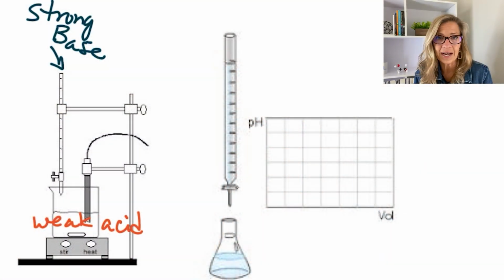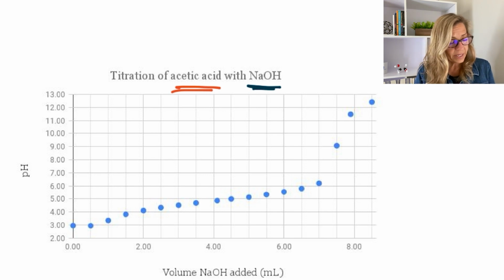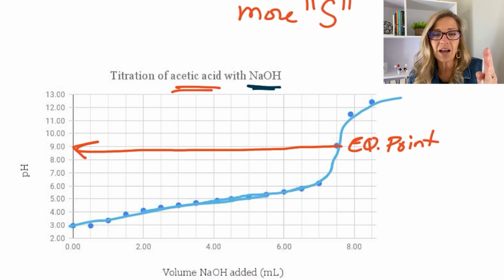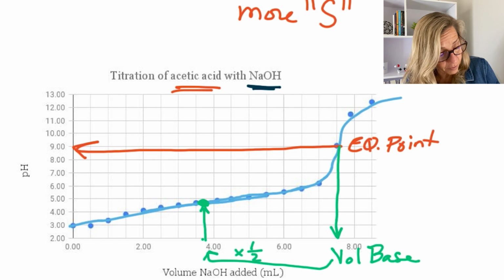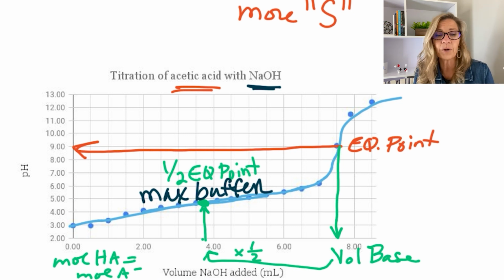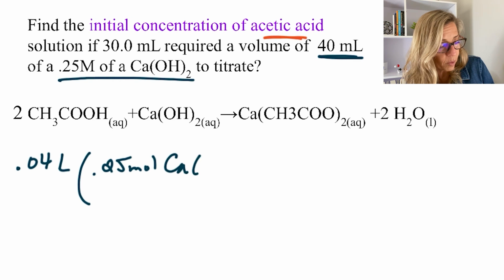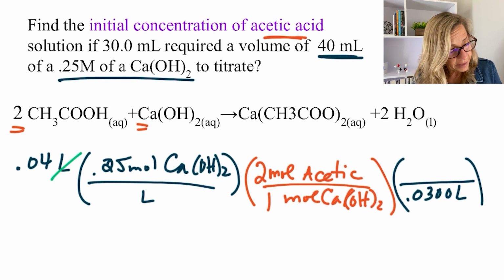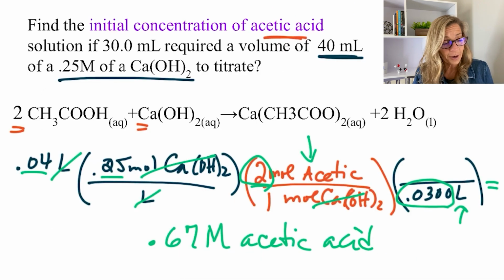Chemistry: Titration of weak acid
Chem instructor shares what General/AP Chemistry students need to know: the basics of how to plot and interpret a titration curve for a weak acid/strong base system, and how to do the stoichiometric calculations.